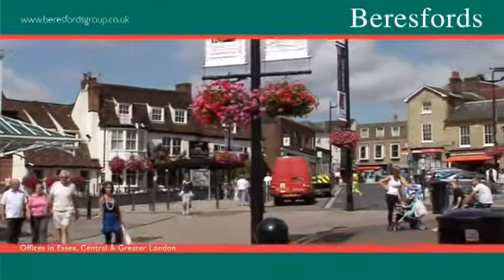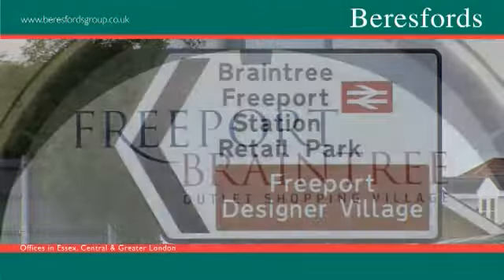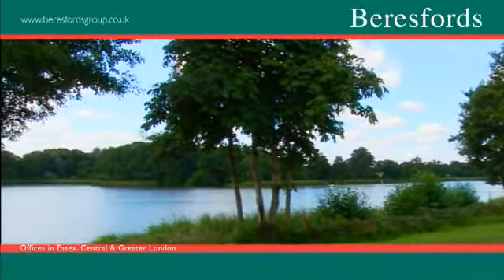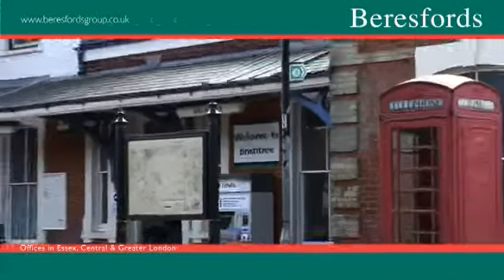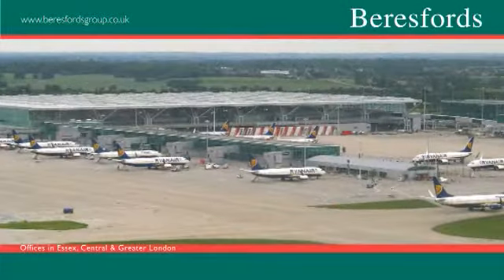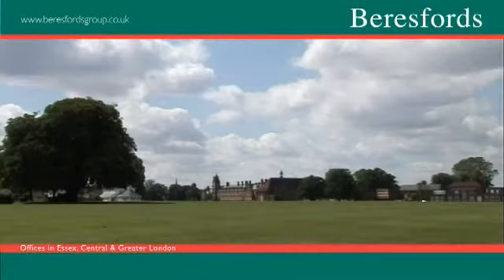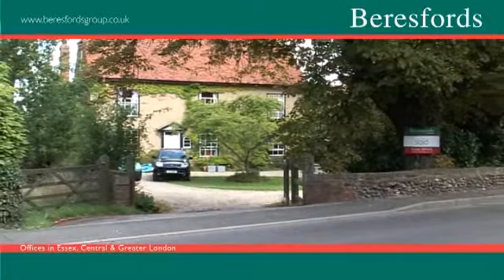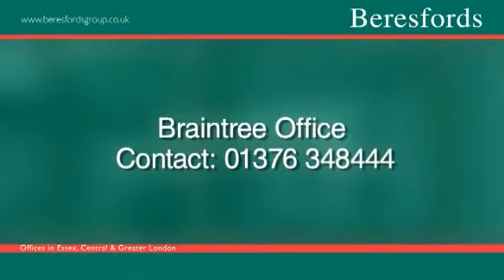Braintree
Short film from Beresfords Estate Agents giving a brief overview of Braintree, Essex and what the area has to offer